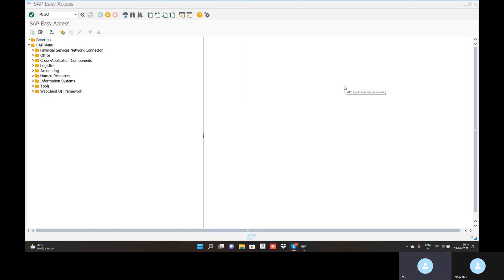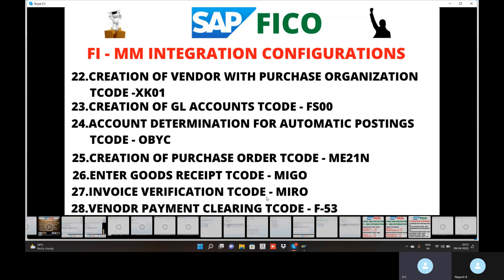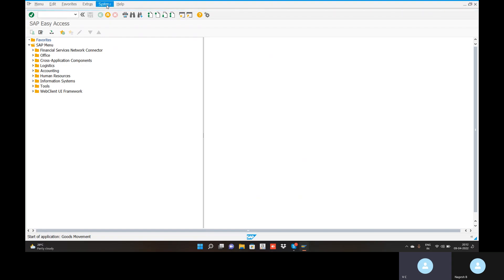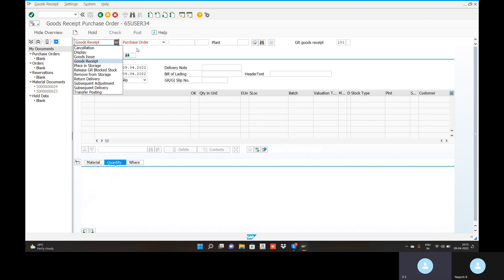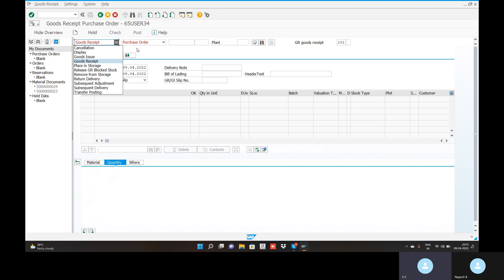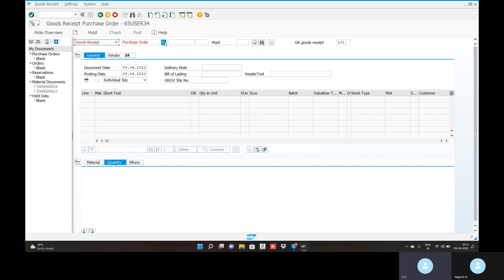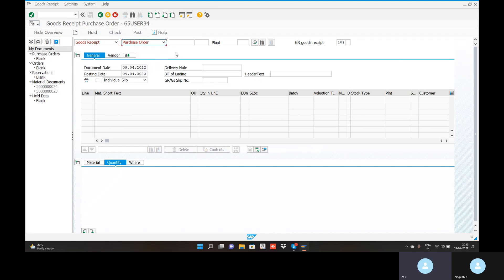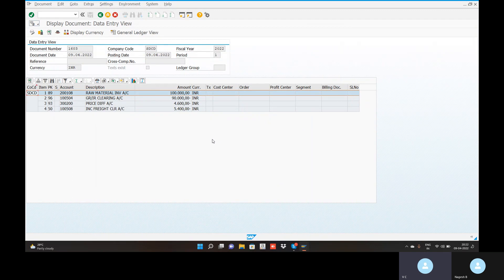FI TO MM INTEGRATION IN SAP, GOODS RECEIPT POSITNG USING MIGO, BEST SAP FICO TRAINING